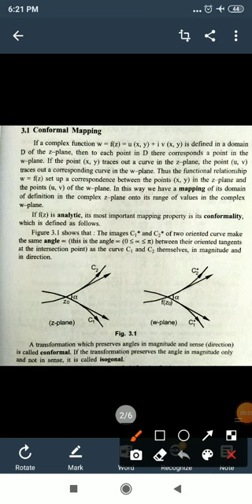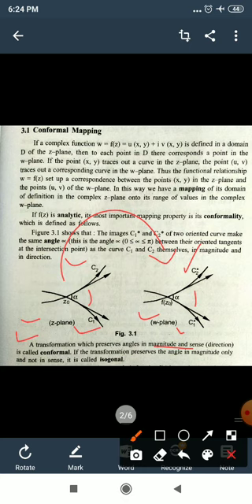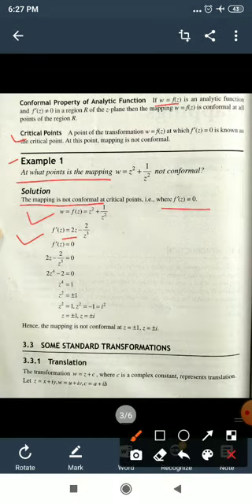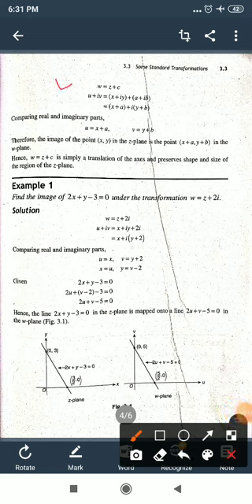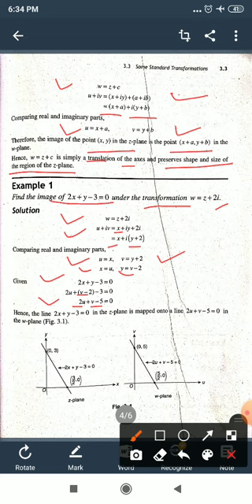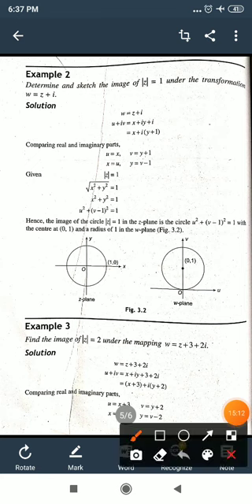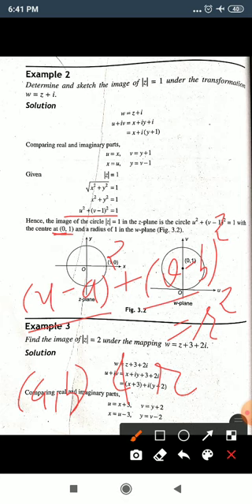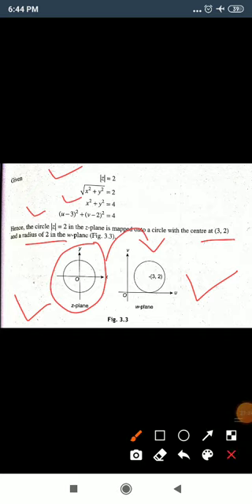Lecture no. 9 Complex number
Conformal mapping